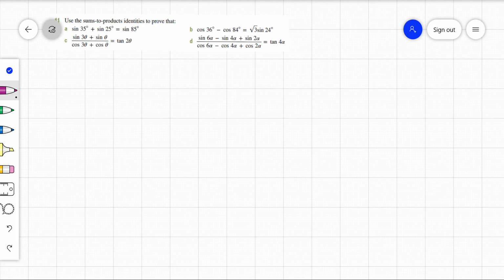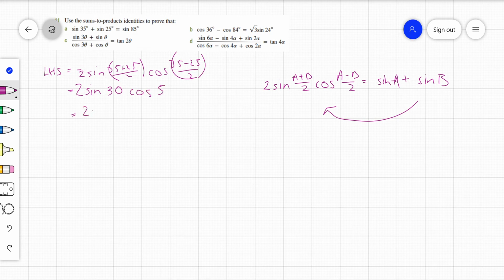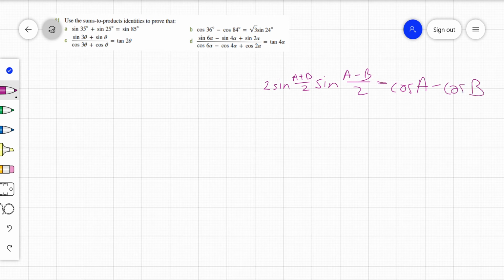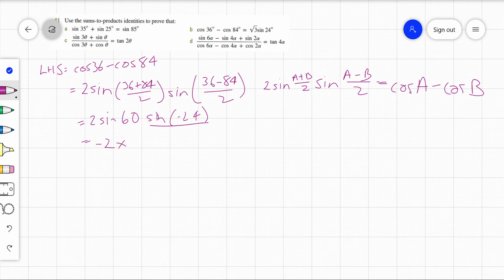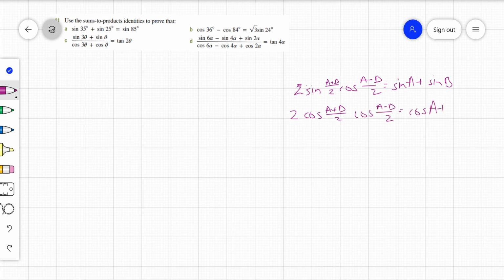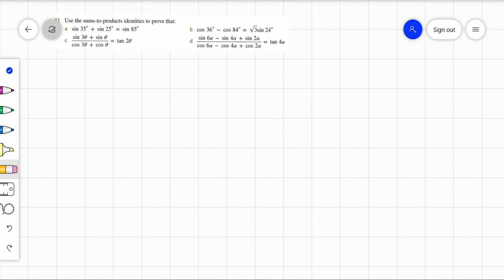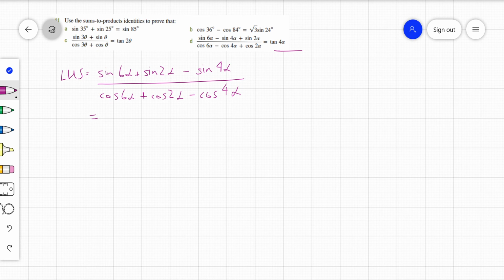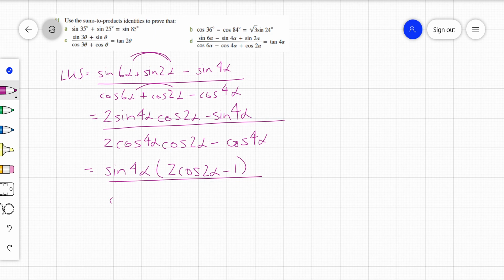11Ext1 Ex17G Q11